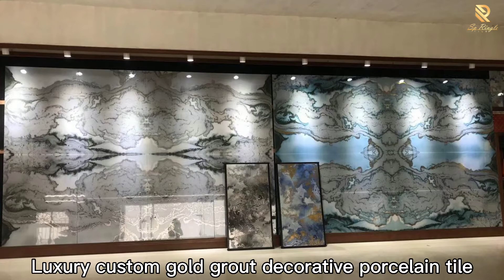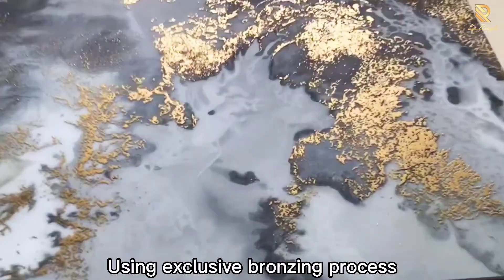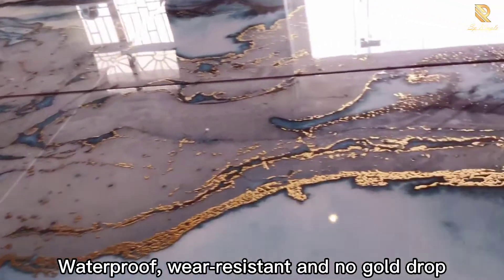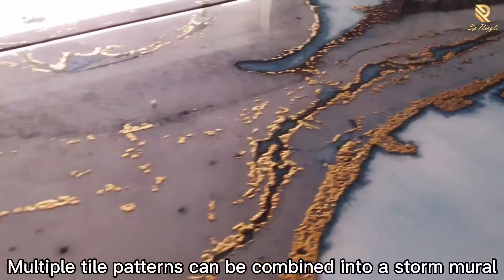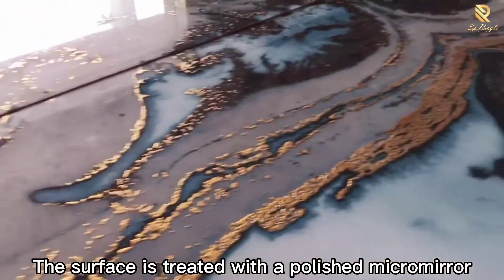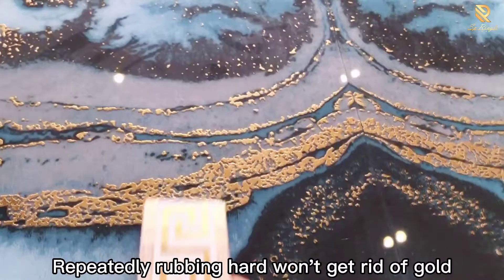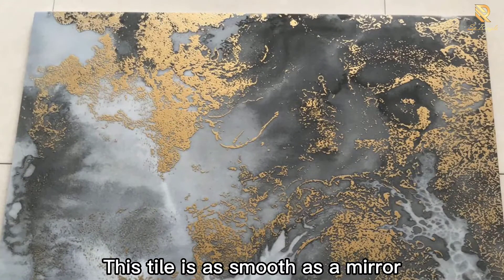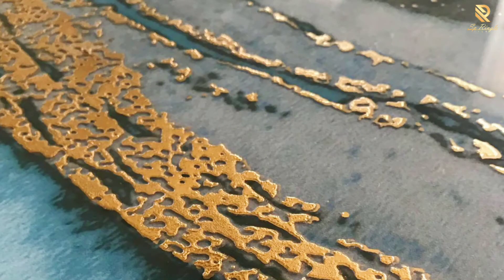Springletile luxury gold grout 3d design ceramic quicksand pattern tiles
This gold grout tiles is a combination tile. 12 pieces can be combined into a storm golden quicksand mural. Springletile supports customized services. The surface adopts an exclusive polished 3d hot stamping process, which is wear-resistant, waterproof and does not drop gold.